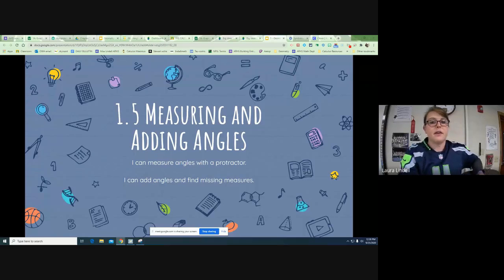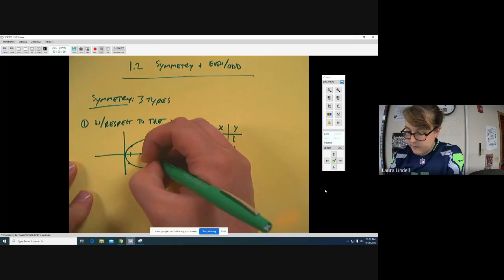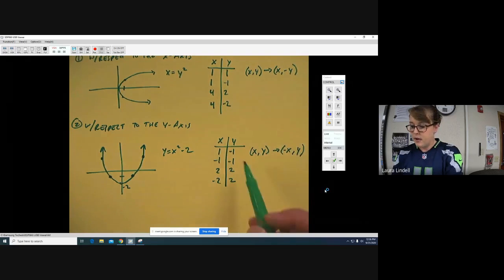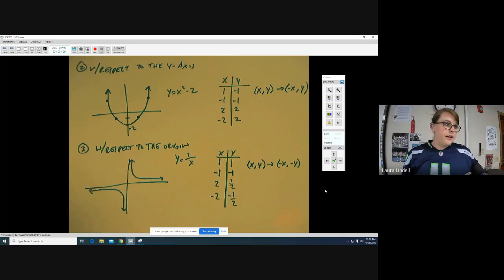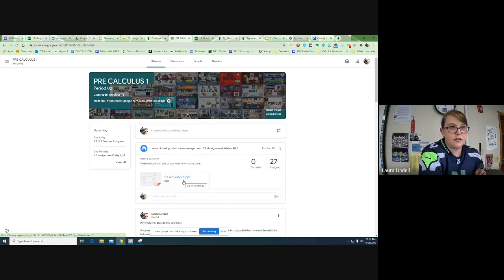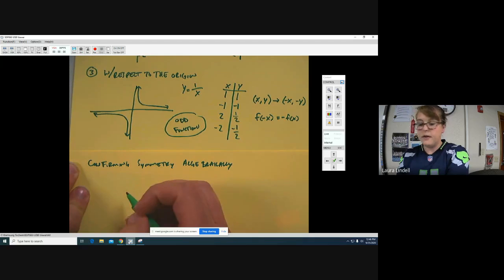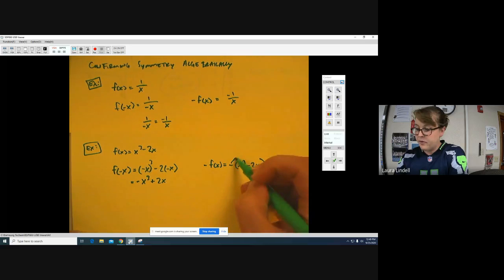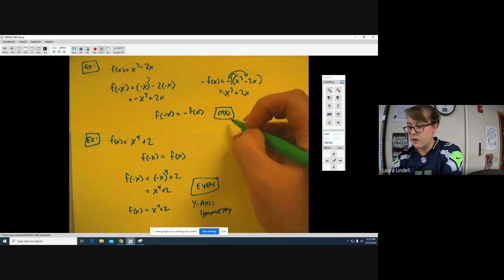1.2 Symmetry and Even/Odd Functions